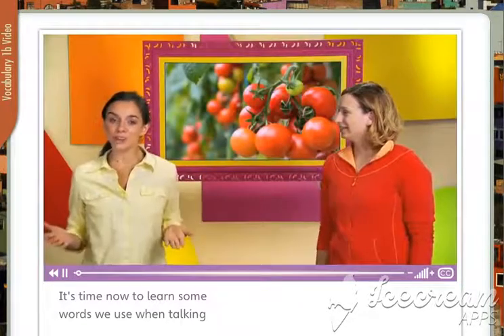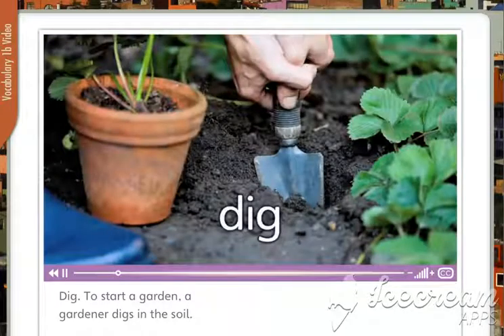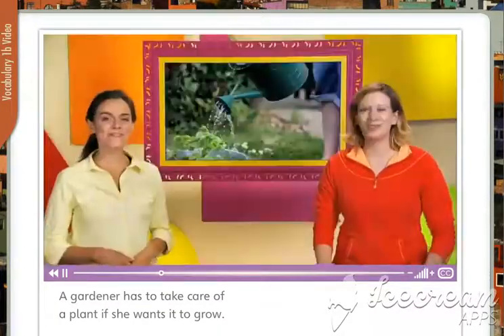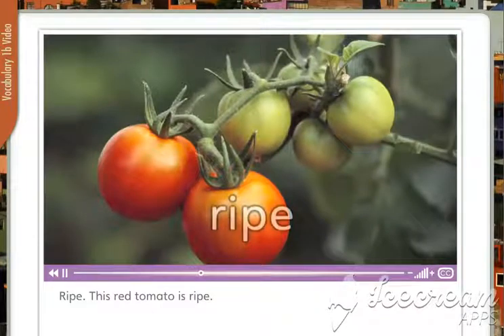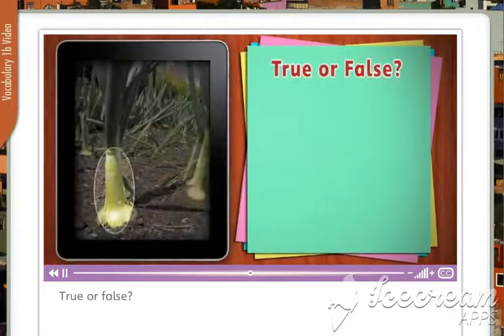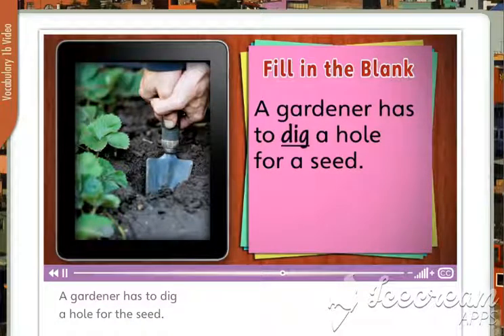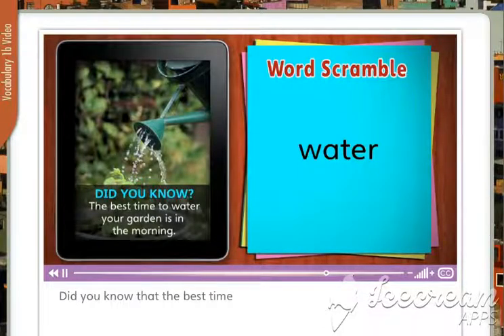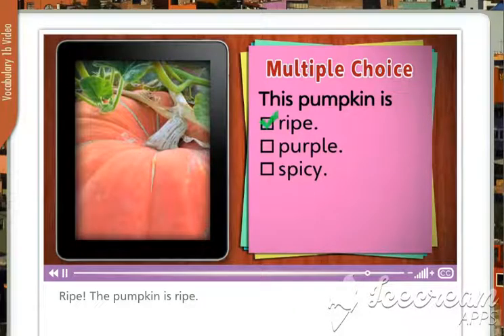ENGLISH VOCABULARIES 1B UNIT 2 GRADE 04